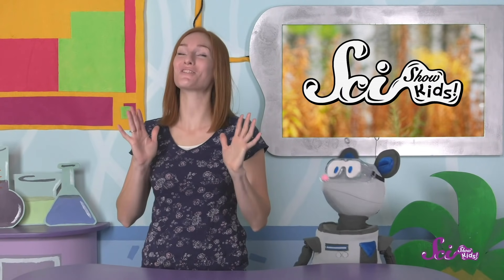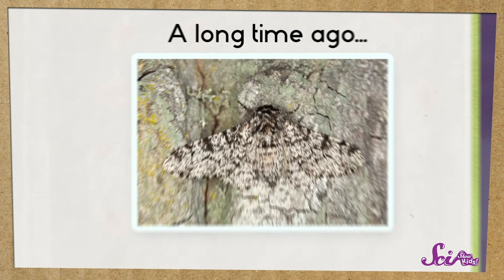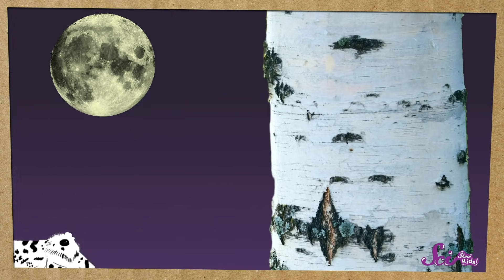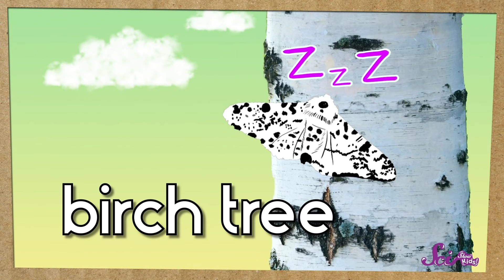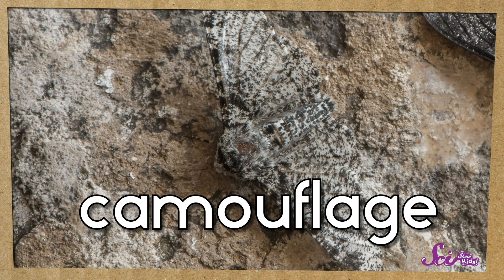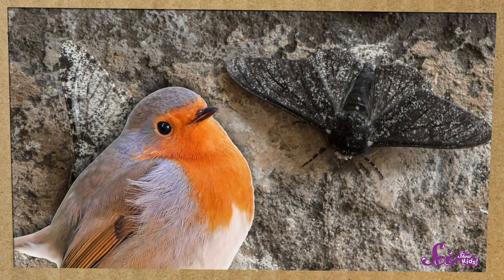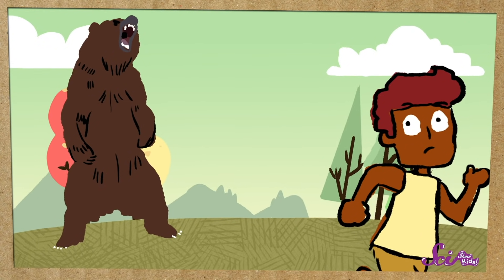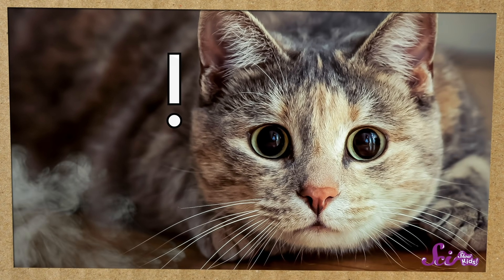Story Time: A Very Special Moth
Squeaks and Jessi have a story to tell you about the peppered moth, a special insect that taught us a lot about a process called natural selection.